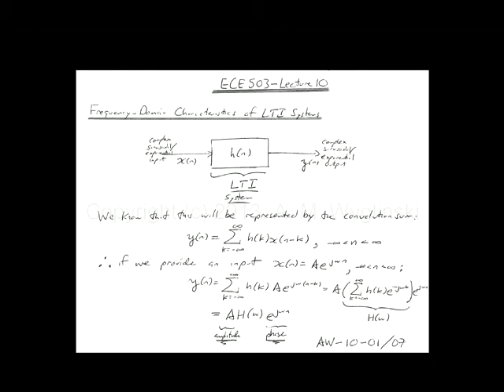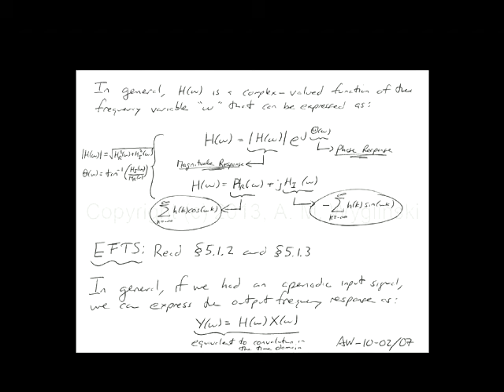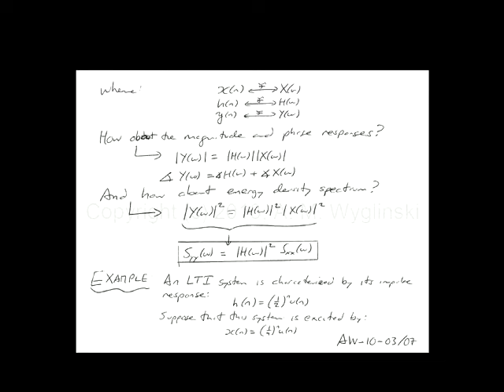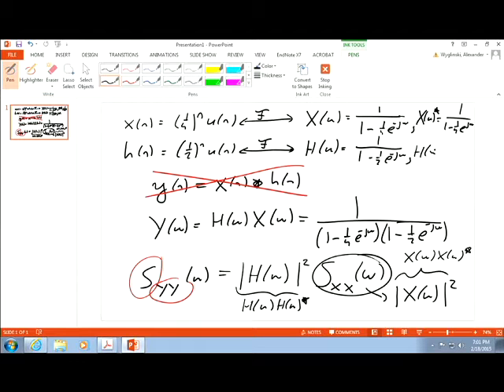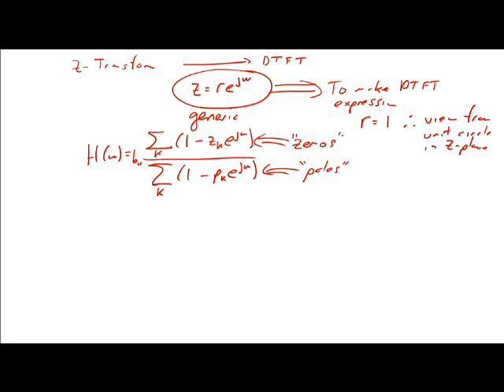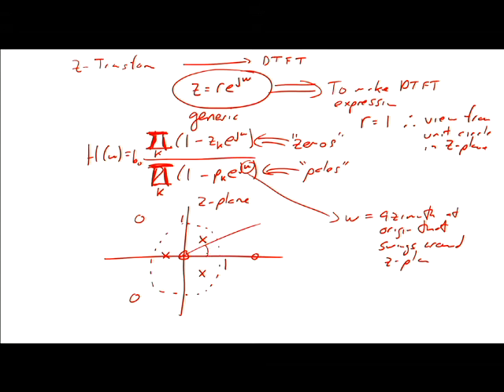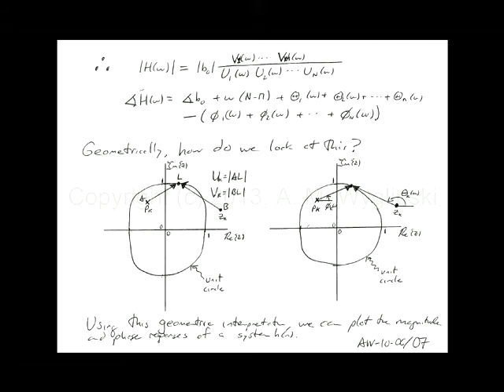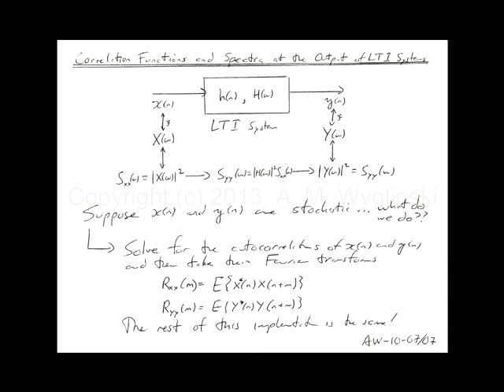ECE503 Lecture 10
Topic: Frequency Domain Characteristics, Frequency Responses, Correlation